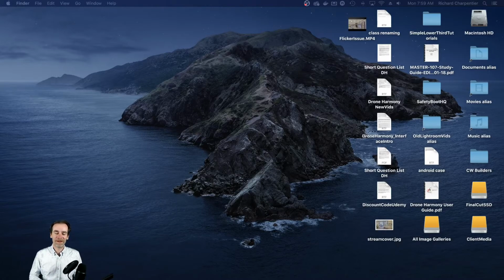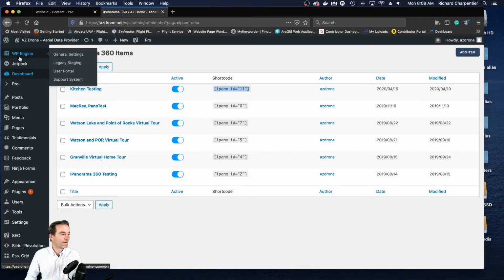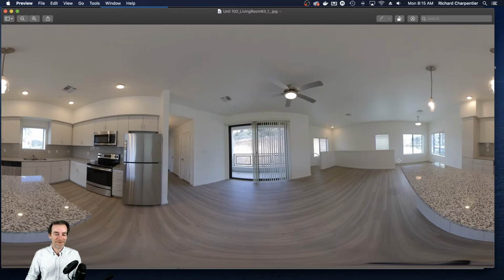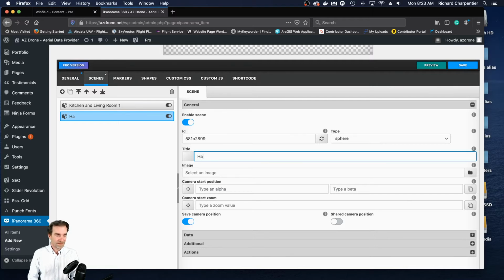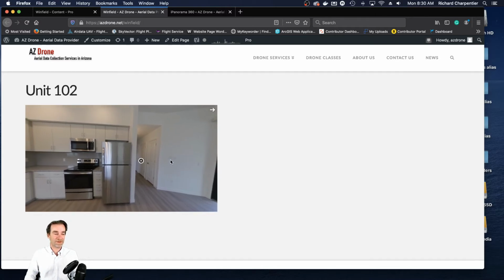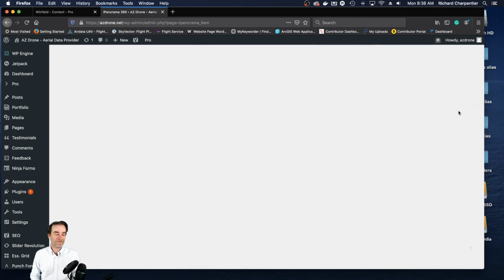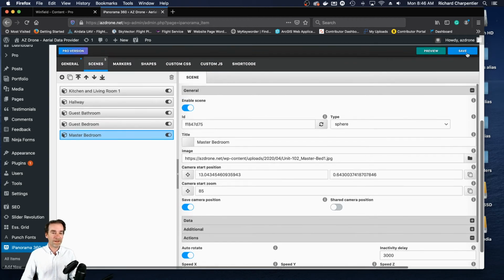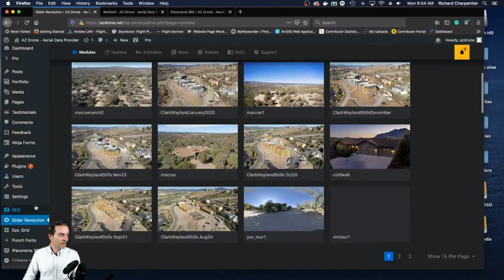Working with 360 Panos, Wordpress, & iPanorama 360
Good morning all.  If you're getting stir crazy with sheltering in place, and you don't know what to do with yourself this morning, pop on over to my YouTube Channel for another Monday Live Stream.

Today we'll be talking webpage work, not drone work.  Over the weekend we did some work for a new customer.  Lot's of images, lots of video, some heart aches and headaches, etc.  What I'll be working on this morning might be of interest to you.  360 degree virtual tours.  If you've been wondering how to display 360 images on your website, you might find this interesting.

We'll be using Wordpress and the iPanorama 360 wordpress plugin.  We used the Insta360 OneX camera for this work.  The link to my channel is below, and we'll be starting right at 8:00 a.m. Pacific time.

•Have some free time on your hands?  Are you stuck at home and want to learn something new for your Drone Business?  From March 18th through April 18th we've discounted the Litchi Waypoint Missions for your drone business class to $12.99

•From March 18th through April 18th we're running a discount on Drone 2D & 3D Modeling with Agisoft Metashape launched June 22nd 2019.  Use the link below to get the course discounted.  Interested in building 2D and 3D Models with your drone with Metashape?

•New to Drone 3D Modeling and Mapping?  We all have to start somewhere, and this is a hot topic in the Drone Industry

•Learn Lightroom from the ground up for only $14.99. Improve your workflow, photo management, and editing with Lightroom.

•Drone Photography and Image Editing For Beginners.  A class for beginners to drone photography and editing with Lightroom, Aurora HDR, Luminar, & Photoshop. 8 hours of course time including more than 2 hours of adobe lightroom tutorial.